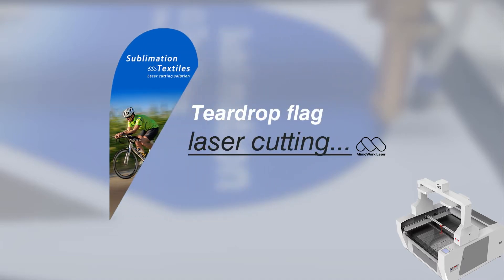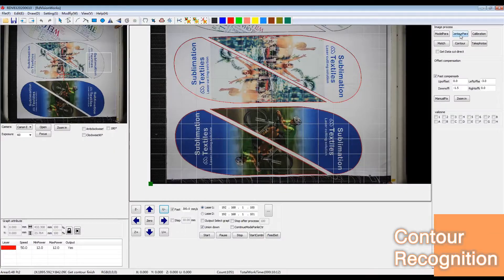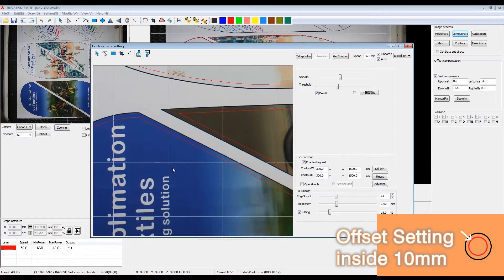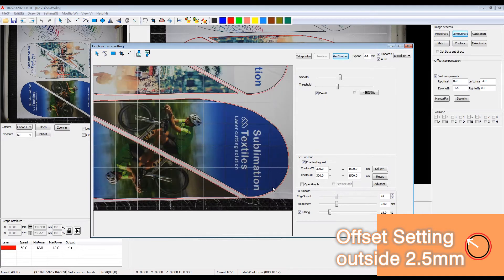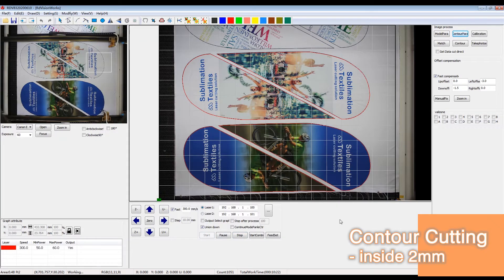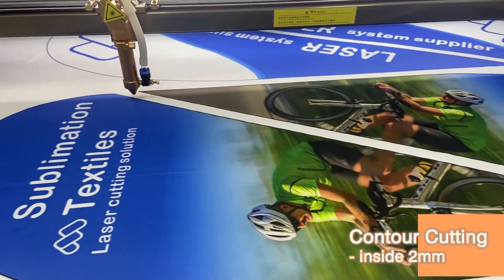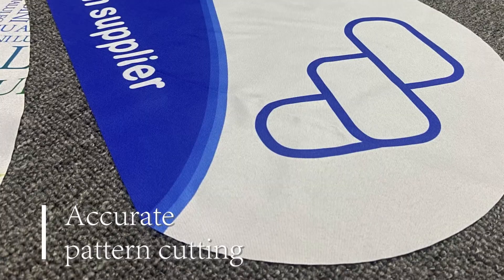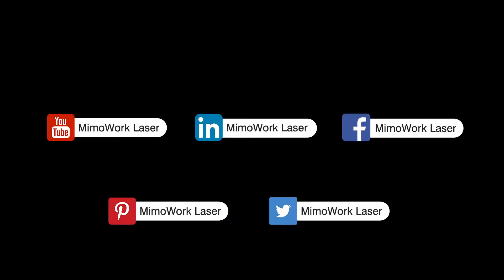How to Laser Cut Sublimation Flag | Vision Laser Cutter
How to accurately cut sublimated flags? The large vision laser cutting machine for fabric is the simplest tool to realize automatic production in the sublimation advertising industry. This video introduces how to operate the camera laser cutter and demonstrates the teardrop flag laser cutting process. Customizing printing flags is easy to cut and requires low cost with the help of a contour laser cutter.